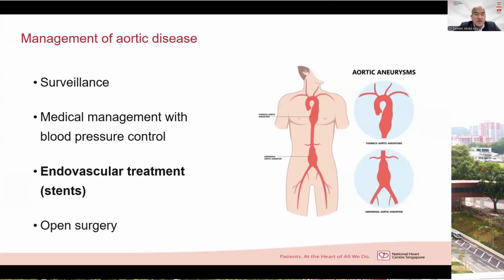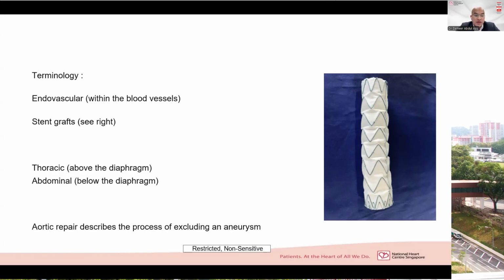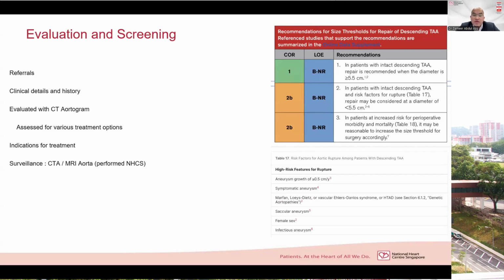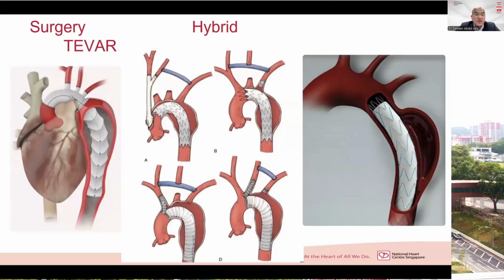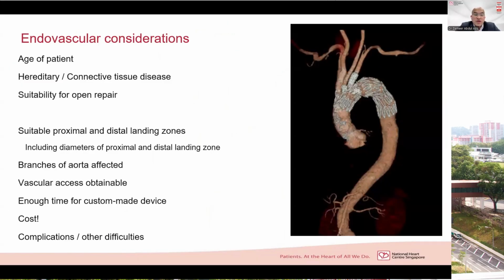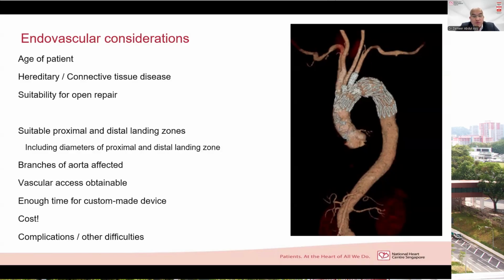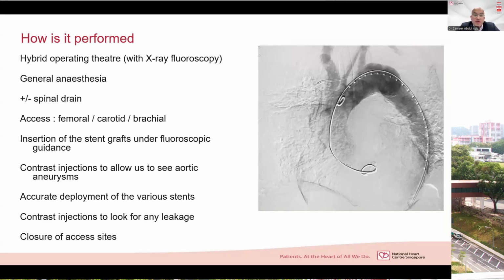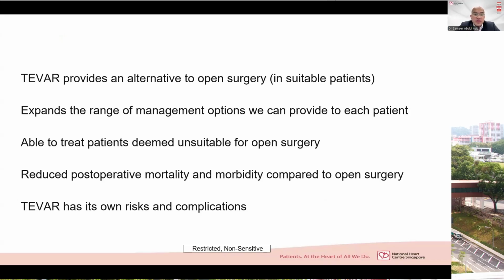The Ugly: Endovascular - NHCS Public Forum Talk on 23 August 2025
Explore endovascular treatments for aortic diseases with Clin Asst Prof Zameer Abdul Aziz (Consultant, Cardiothoracic Surgery, National Heart Centre Singapore).

This is a recording of our speaker’s talk from our past public forum,  'Aorta: Keep That Blood Pumping - The Good, The Bad, and The Ugly'.